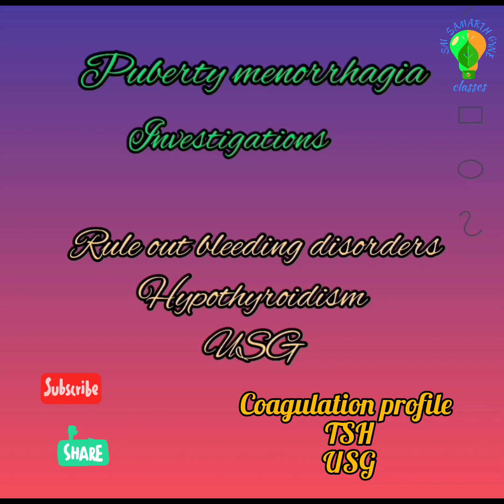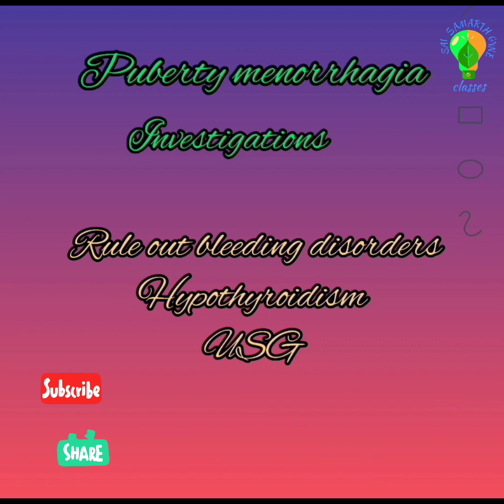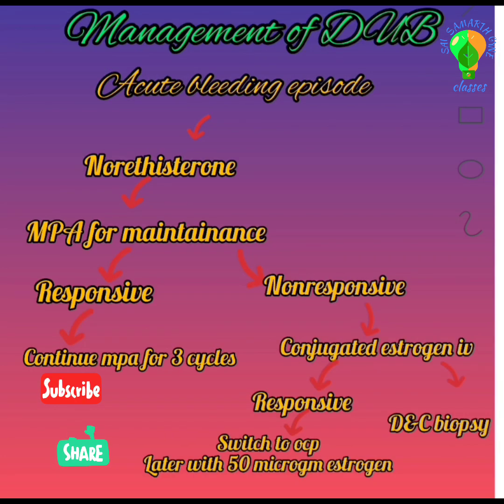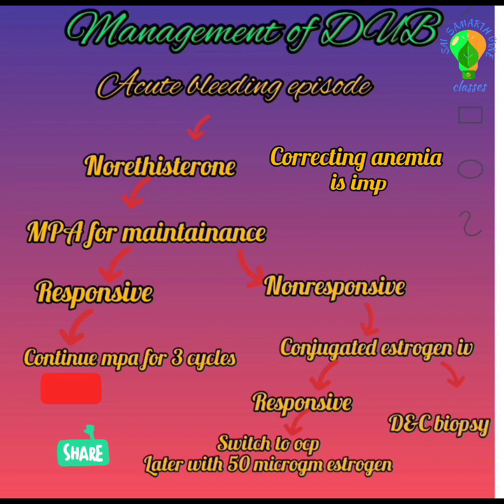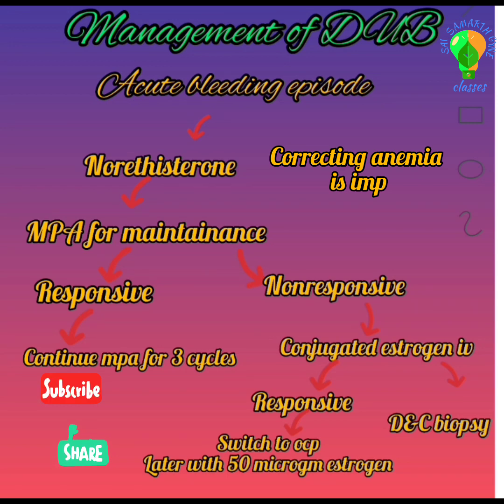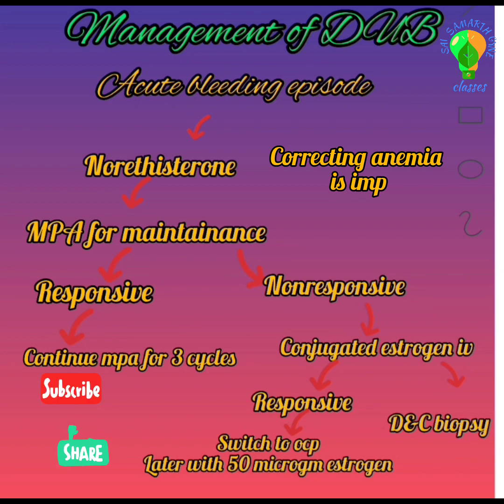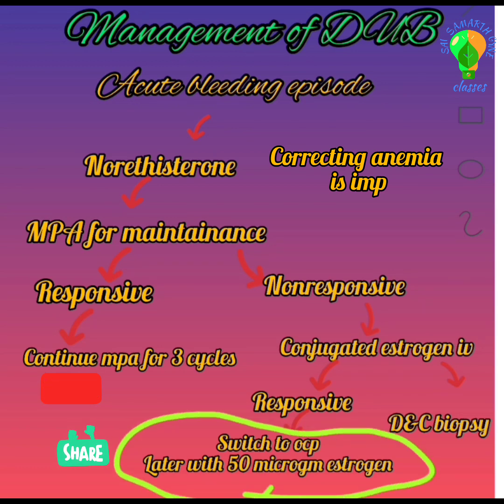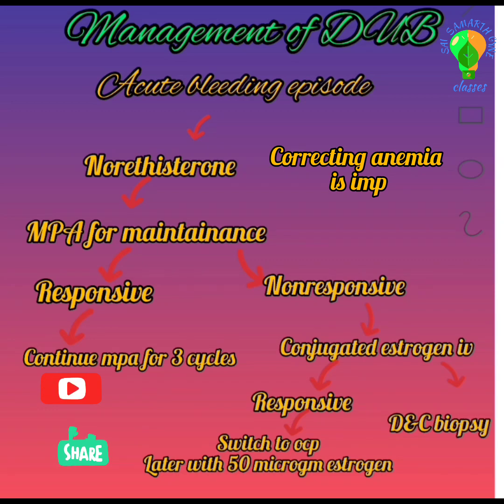Management of DUB in adolescent age,in Gynecology@sairam-m796c